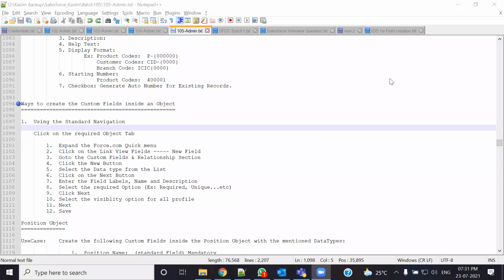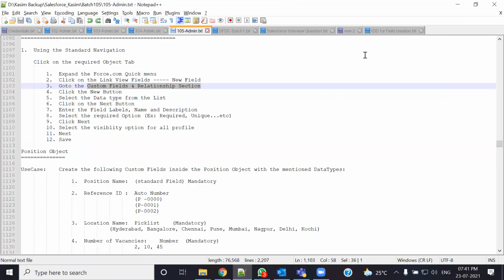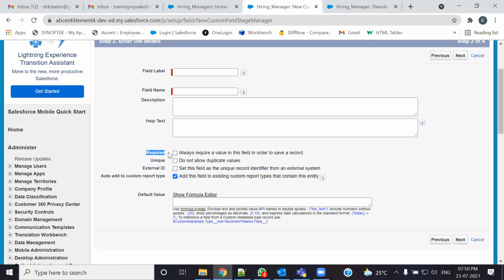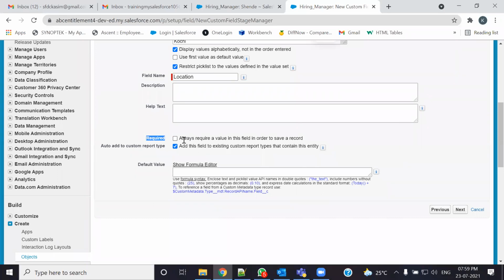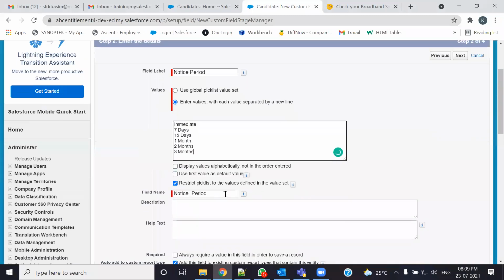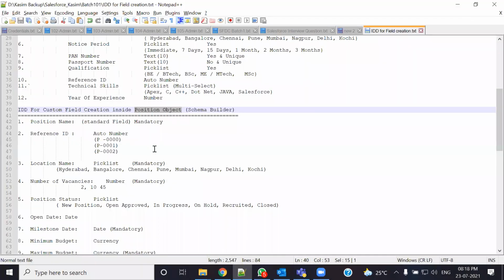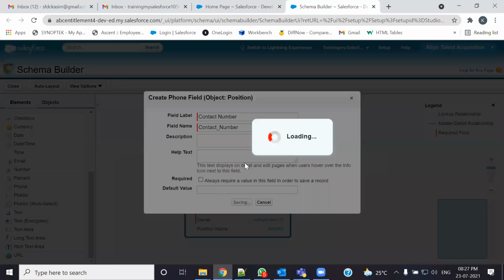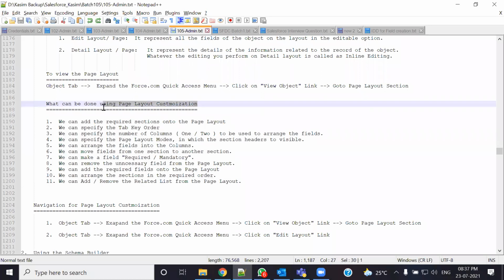Session12 how to make field requred || Custom Fields || Schema builder in salesforce